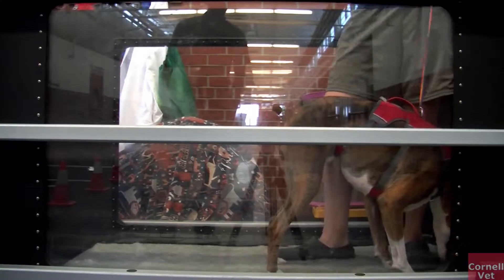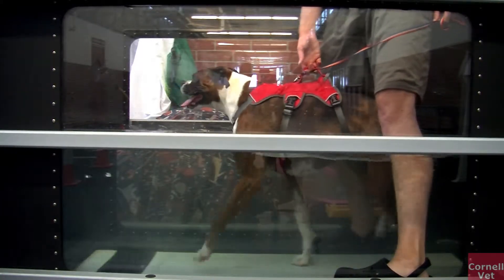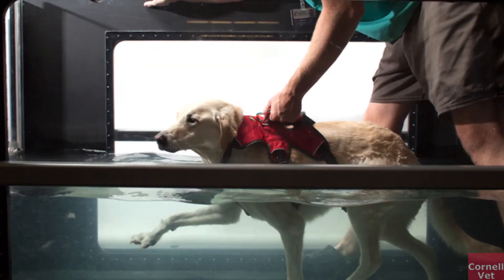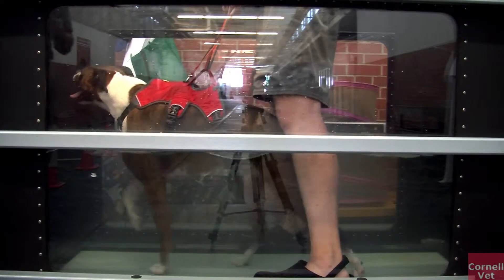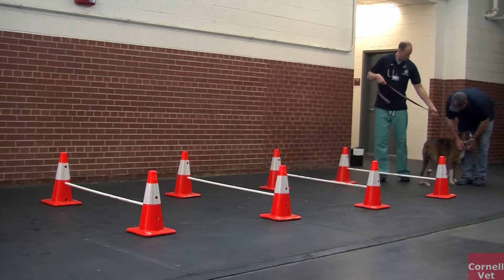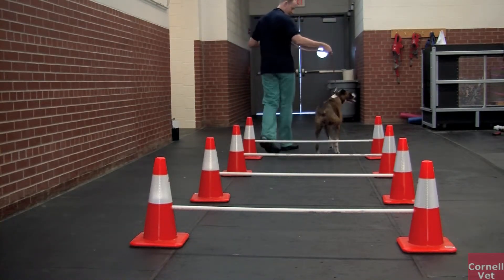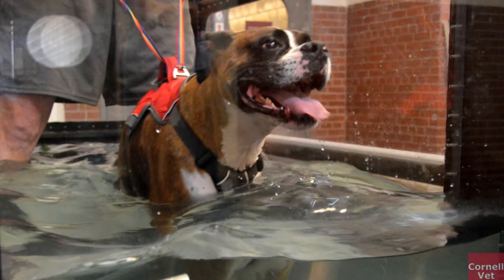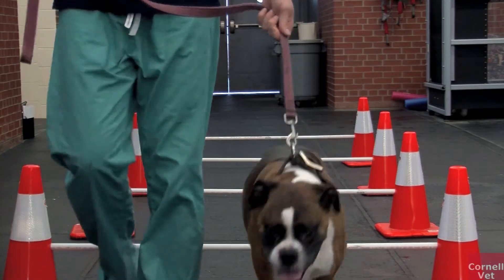Cornell University College of Veterinary Medicine Sports Medicine and Rehabilitation Service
The Sports Medicine and Rehabilitation Service at the Cornell University Hospital for Animals assists dogs, from elite champions of the sporting circuits to old dogs who enjoy casual walks, in returning to their feet and getting back to functioning within their families again.